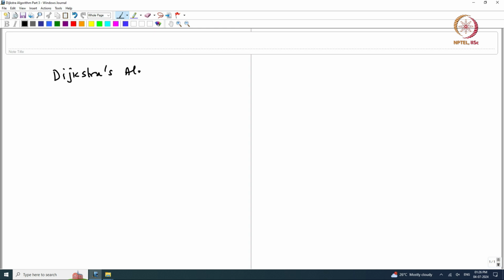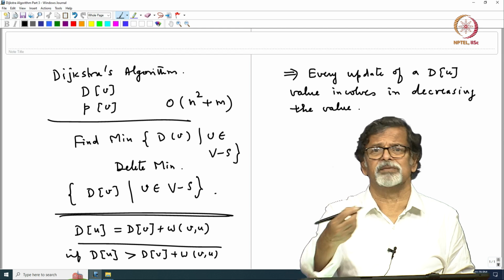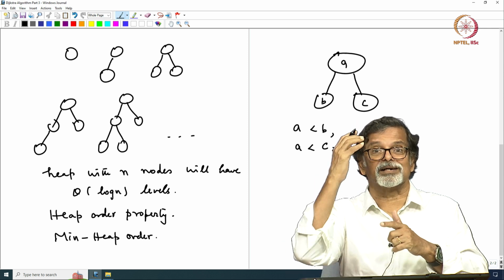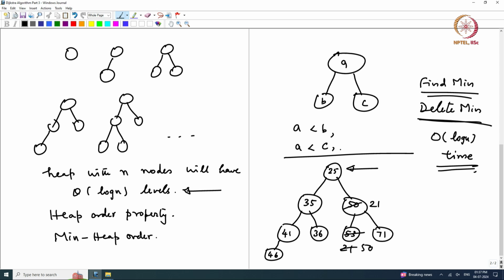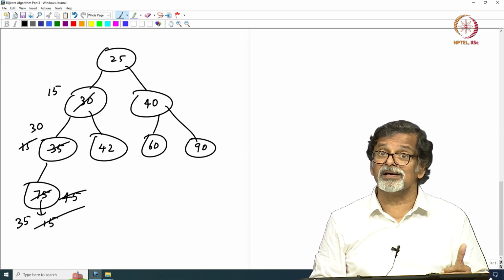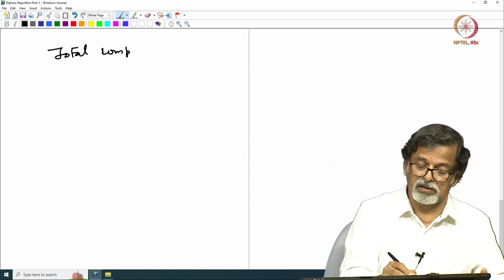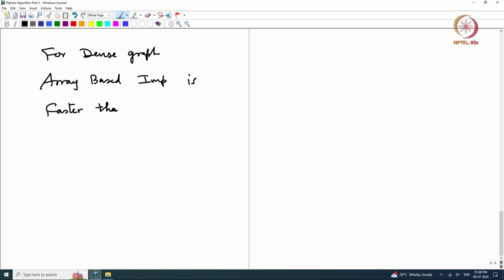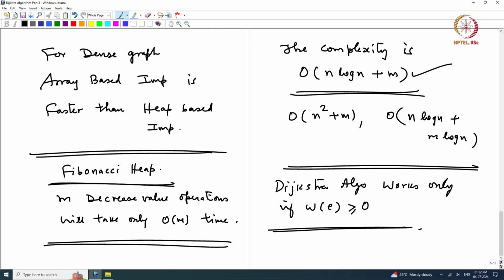Lec 18 Dijkstra Algorithm P3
Dijkstra Algorithm, Heap order property, complexity, sparse graphs, dense graph, Fibonacci Heap